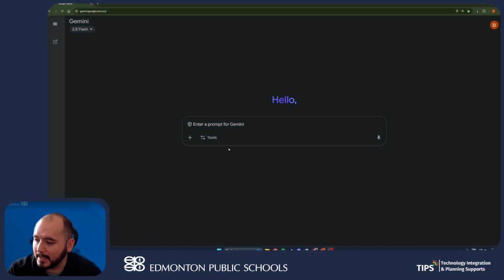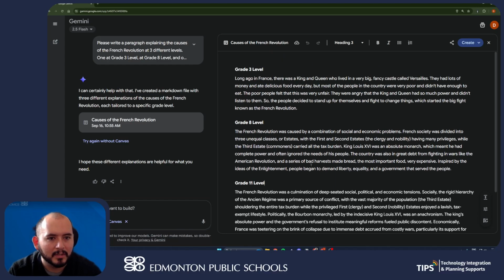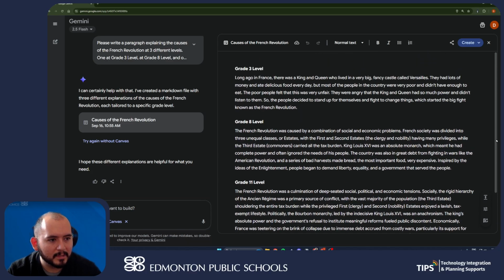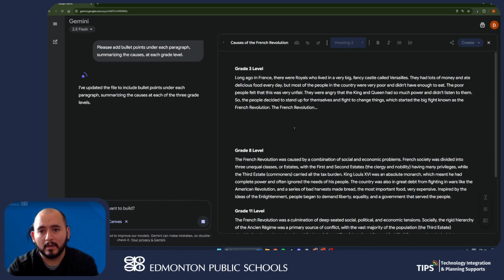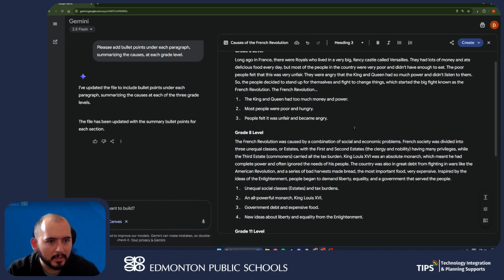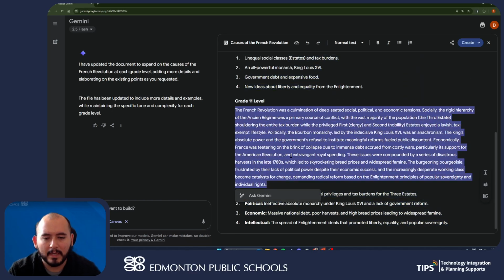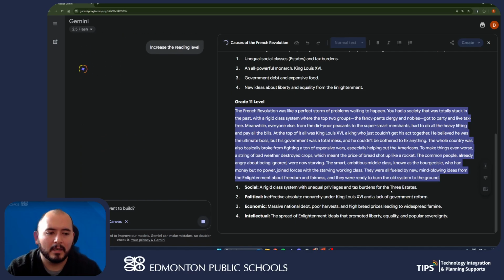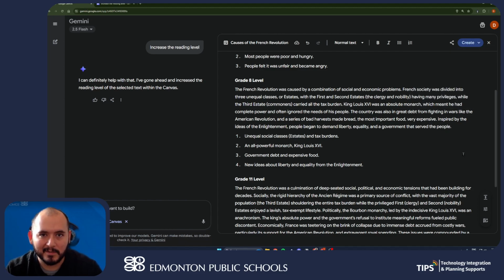Google Gemini Canvas: A Deep Dive into Text and Document Creation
Gemini’s new Canvas feature gives users powerful tools to create, edit, and refine text. Explore the various text based features in Canvas in this quick walkthrough video!